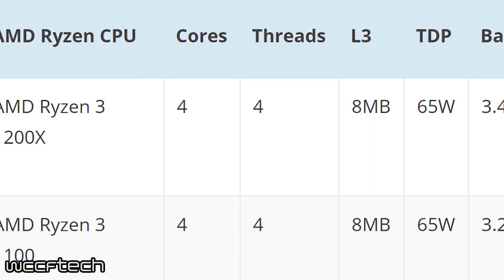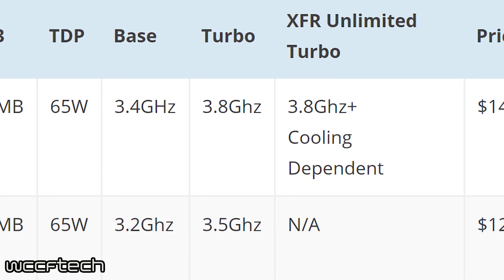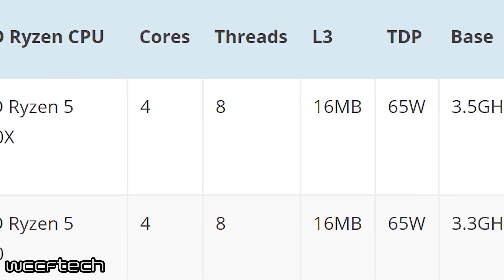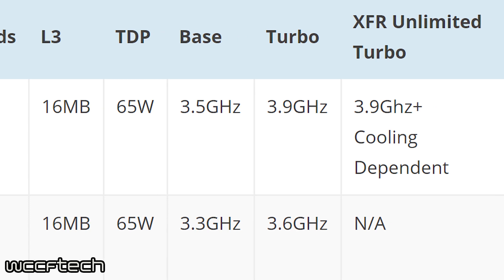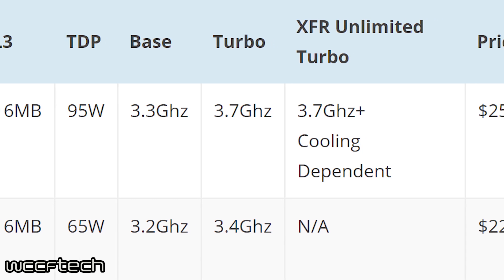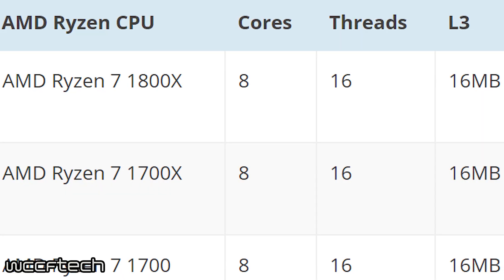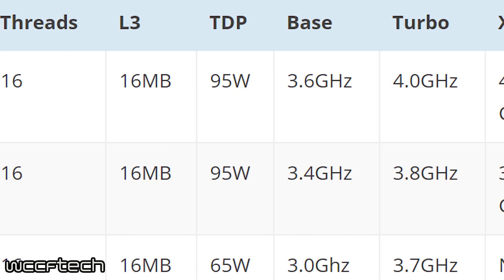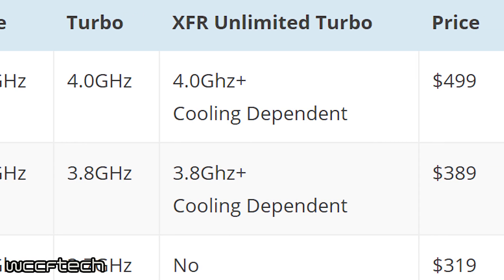AMD Ryzen CPU Specs and Prices Confirmed